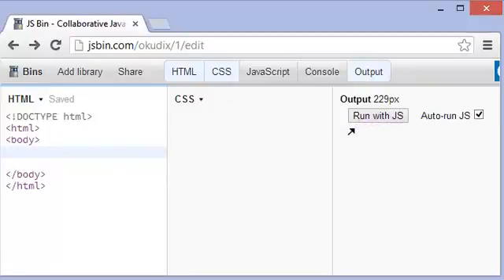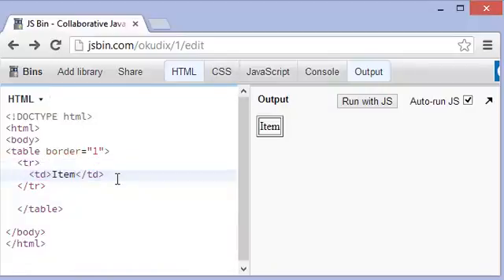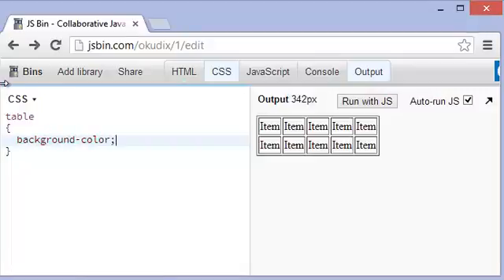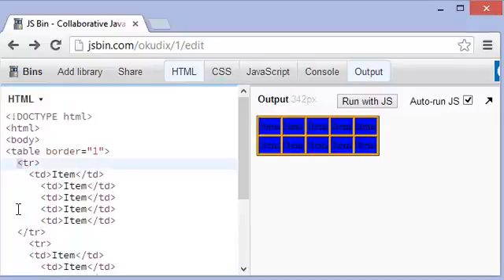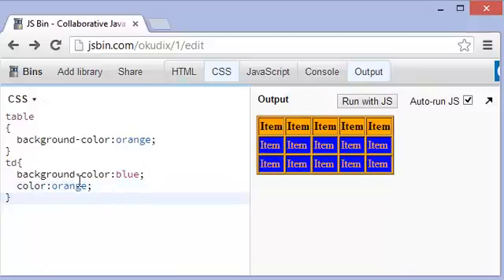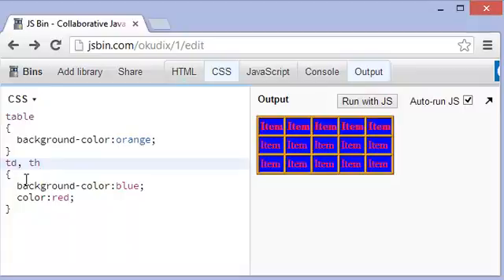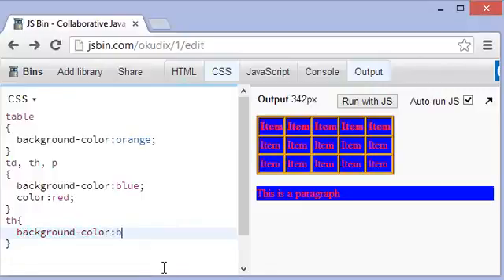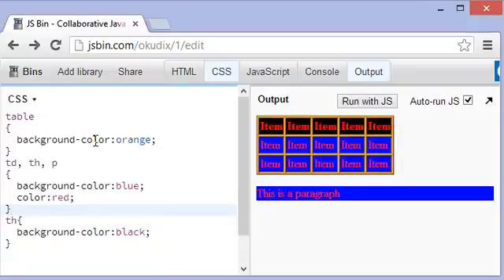11 Tables part 1